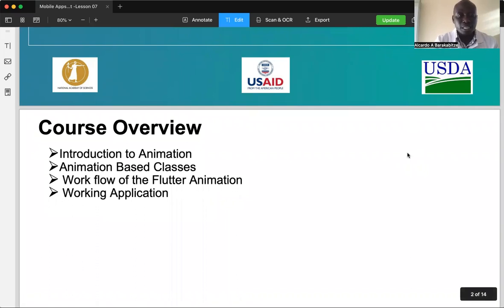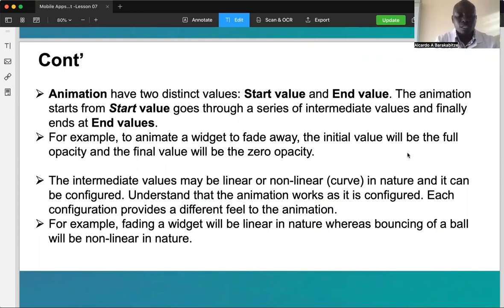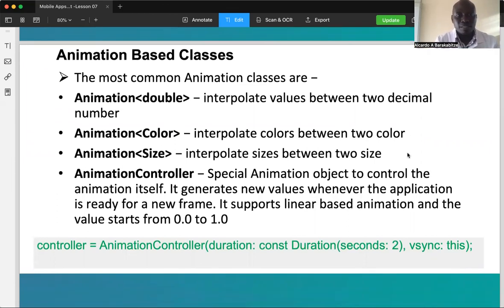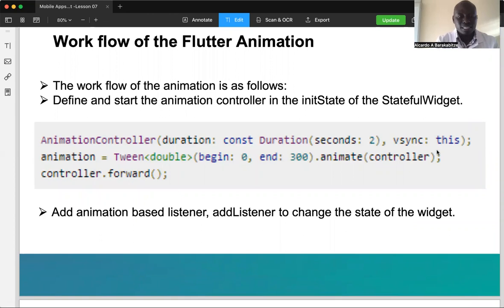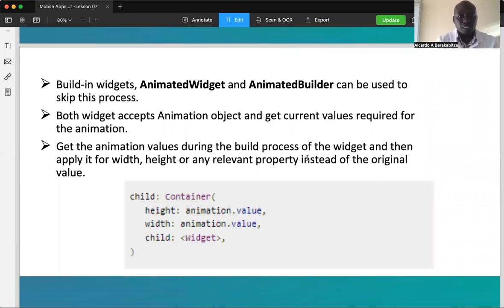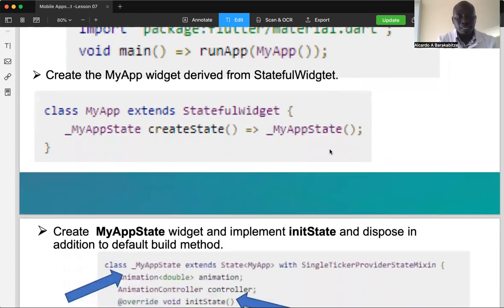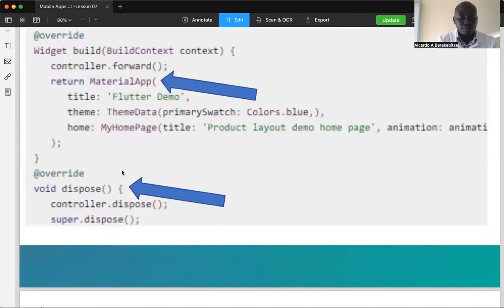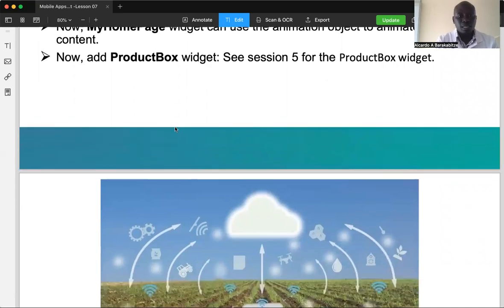YEESI 102 - Lesson 7